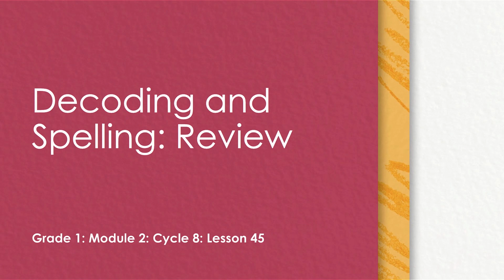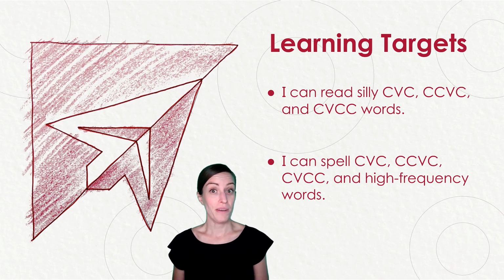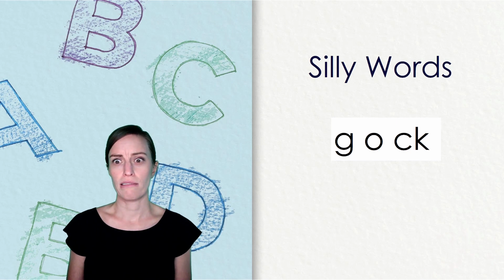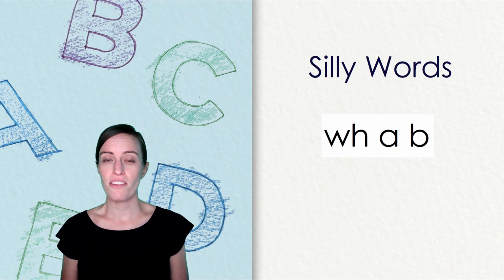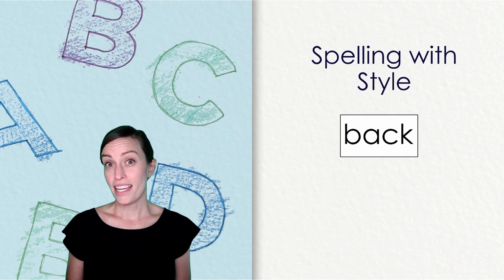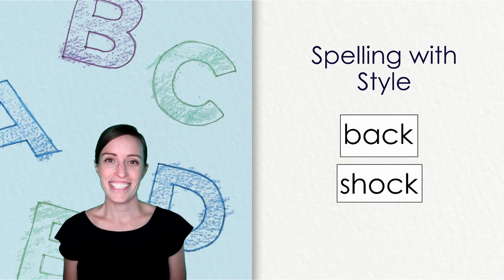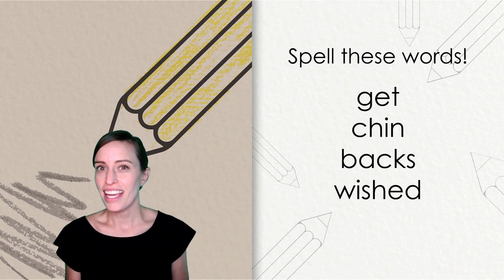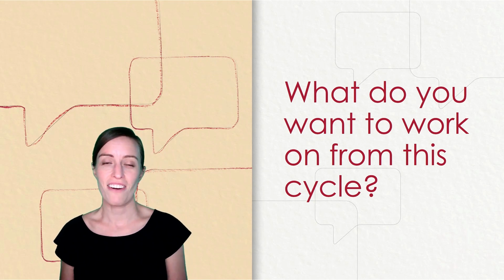Skills Flex: G1M2C8L45 [Grade 1, Module 2, Cycle 8, Lesson 45]